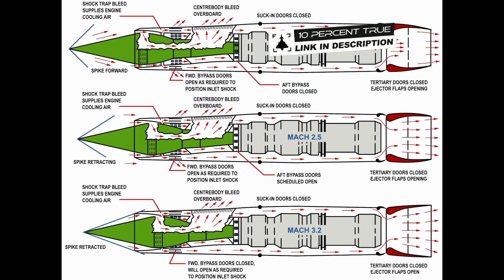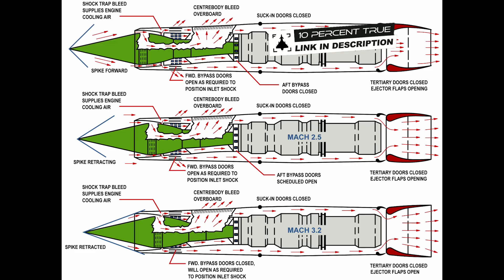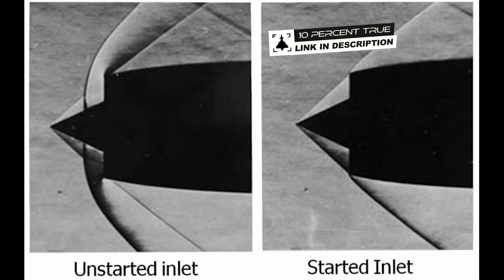SR-71 Unstarts - A Terrifying Experience at Mach 3.0+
High-time SR-71 pilot, BC Thomas, recounts the dangers of flying at Mach 3, detailing a violent unstart and the critical actions needed to recover. He explains how a series of oblique shocks are set up to manage inlet pressure at high speeds.